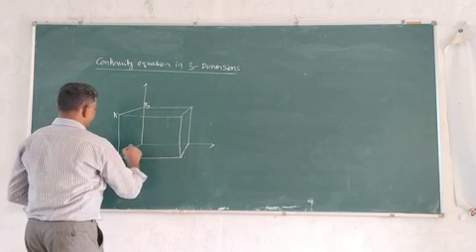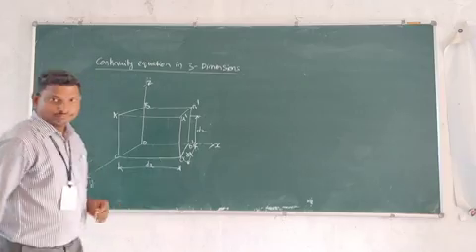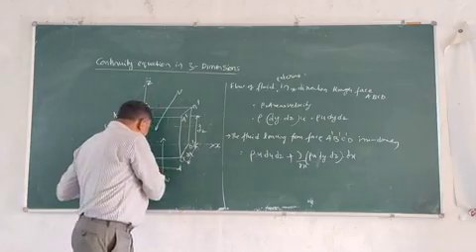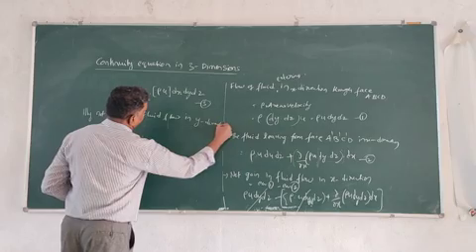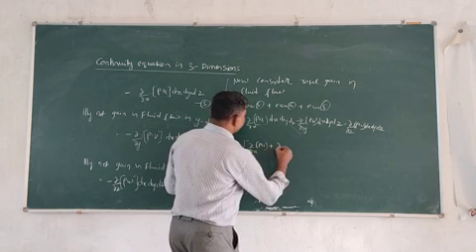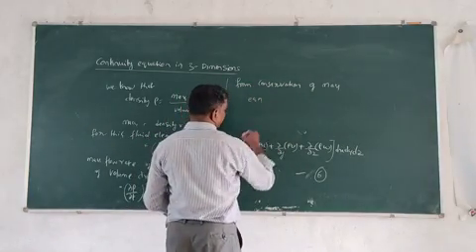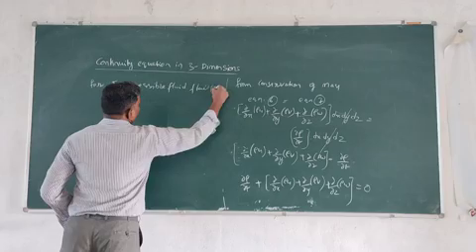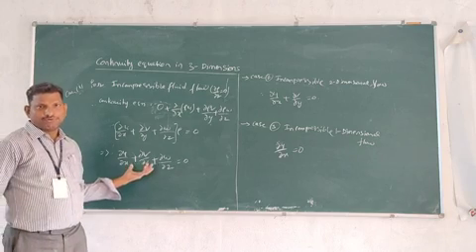DBS -FLUID KINEMATICS,IIB.TECH-I SEM,UNIT-III,FLUID KINEMATICS.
SUBJECT TITLE: FLUID MECHANICS
UNIT NAME:FLUID KINEMATICS
UNIT NO:III
BRANCH:IIB.TECH-ISEM ,CIVIL
TOPIC NAME: FLUID KINEMATICS.
DESCRIPTION:THIS VIDEO DICUSSES DEFITION OF DISCHARGE,STATEMENT OF CONTINUTIY EQUATION AND DERIVATION OF CONTINUTIY EQUATION.